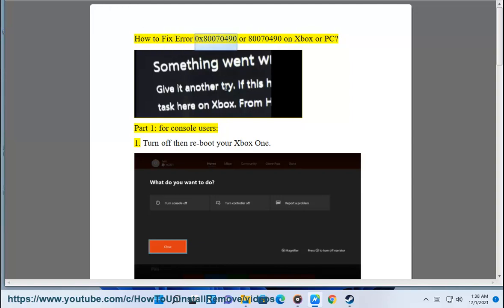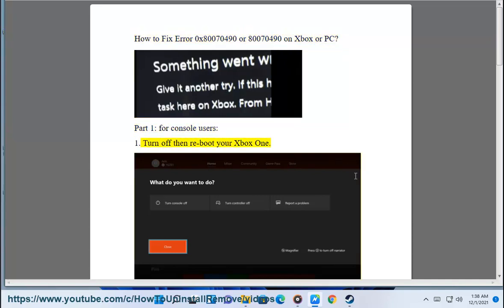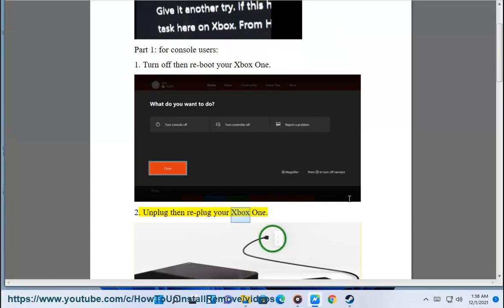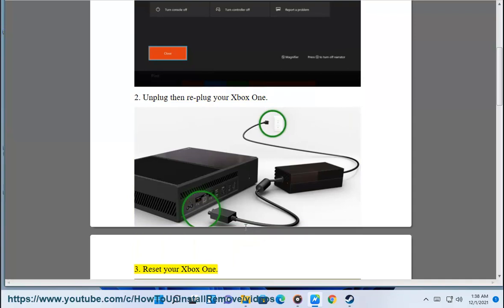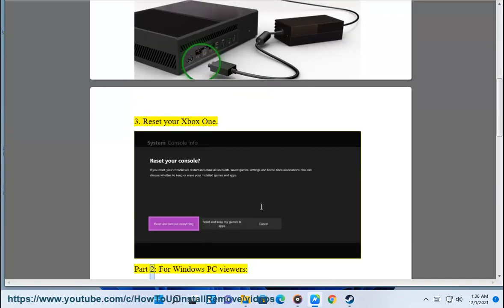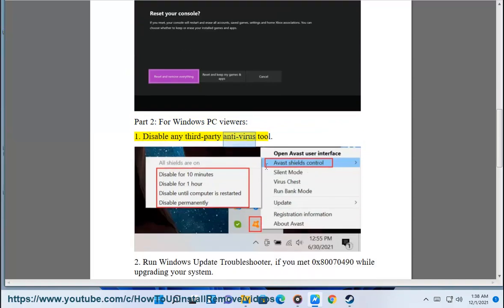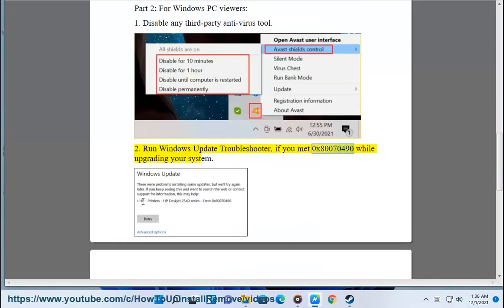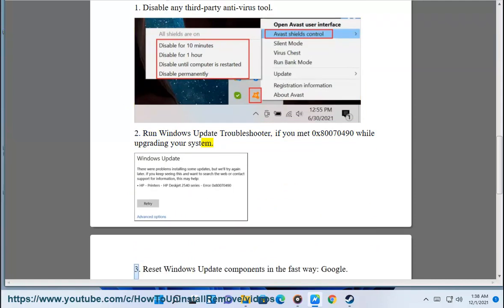Fix Error 0x80070490/80070490 on Xbox or Windows 11/10 PC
Here's how to Fix Error 0x80070490 or 80070490 on Xbox or Windows 11/10 PC.